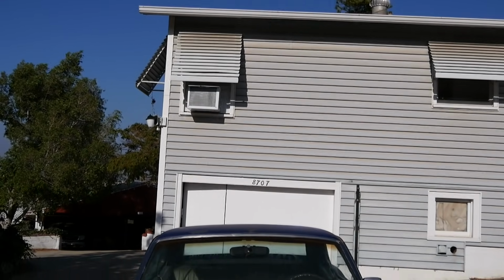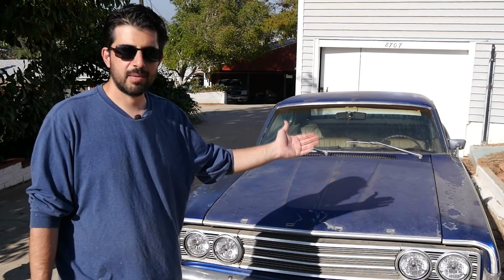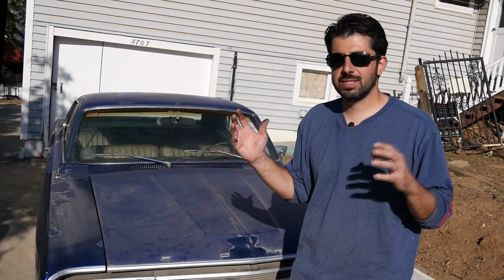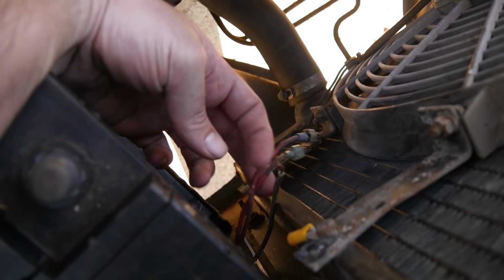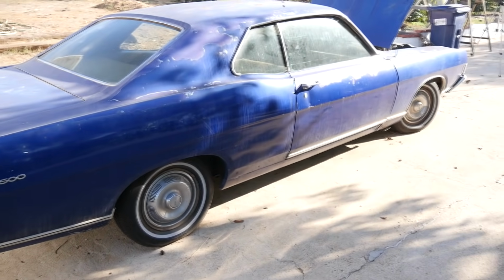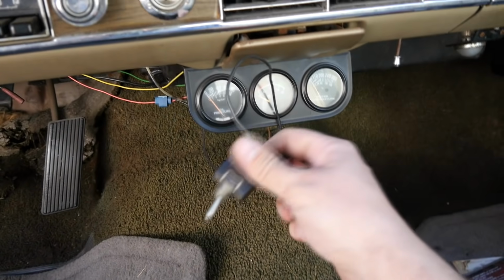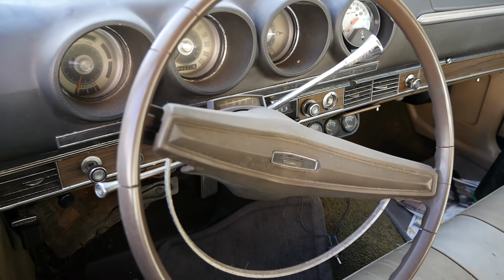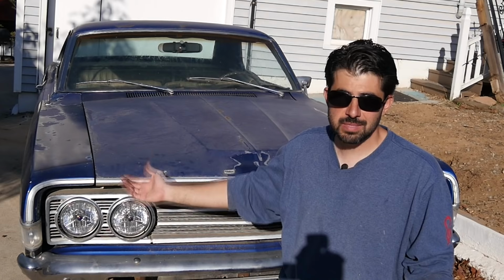My First Classic Car - Stay Tuned For the Restoration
So I just bought an american made classic car, some of you might hate it some of you might find it interesting and some of you will find it funny. I am planning on restoring it, probably rebuilding the engine and transmission, restoring the interior and painting it all black. or red :)